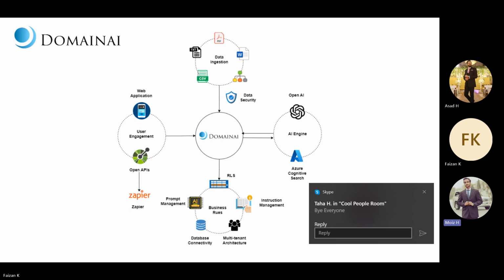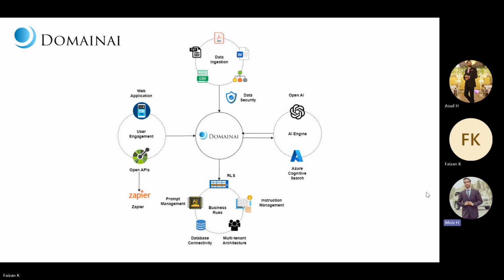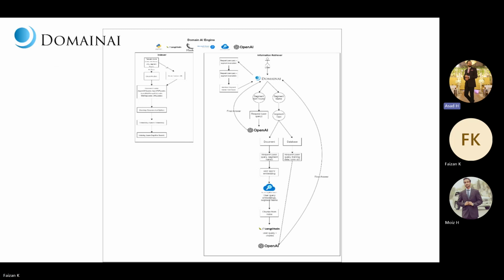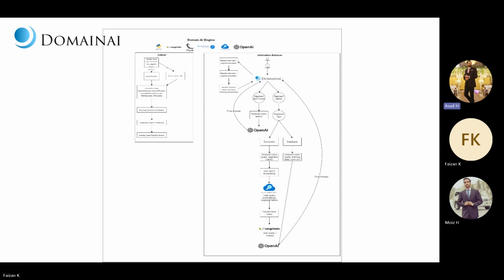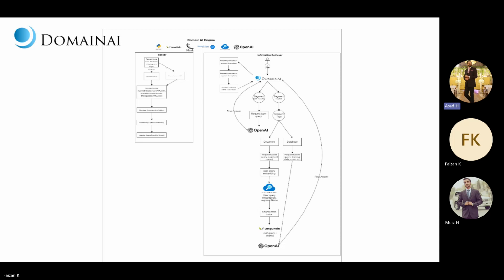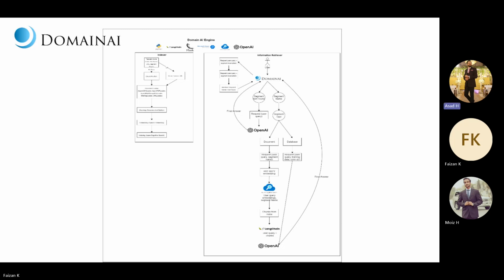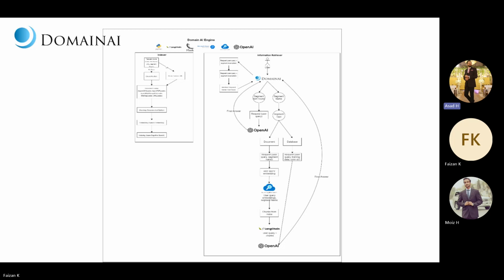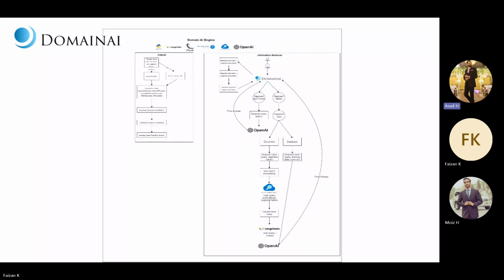DomainAI Techinal Overview 20240105 015947 Meeting Recording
DomainAI - Technical Architecture